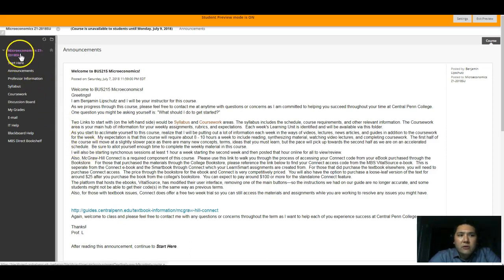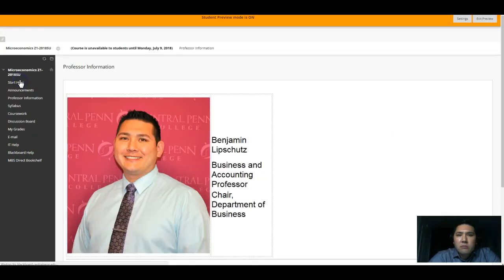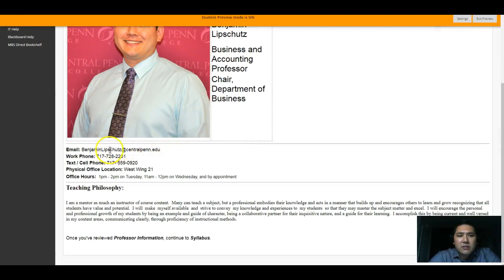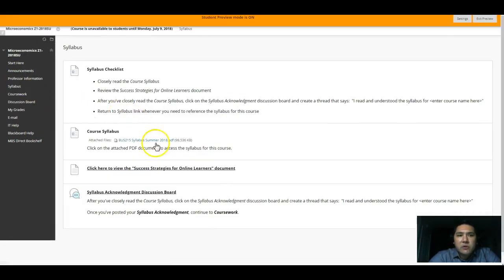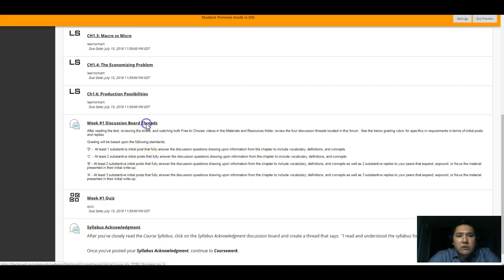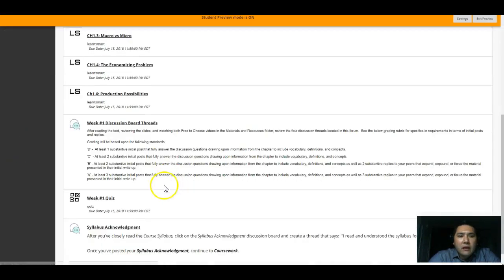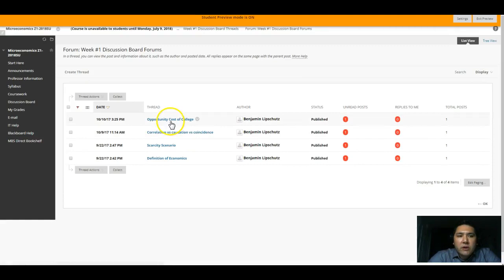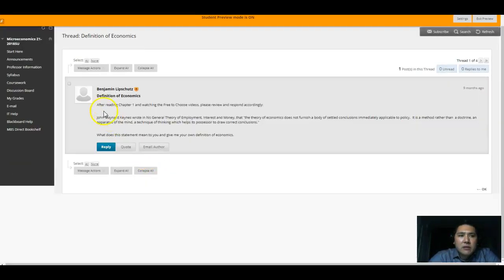BUS215 Week #1 Video Overview and Introduction